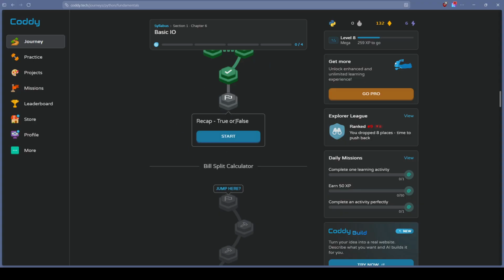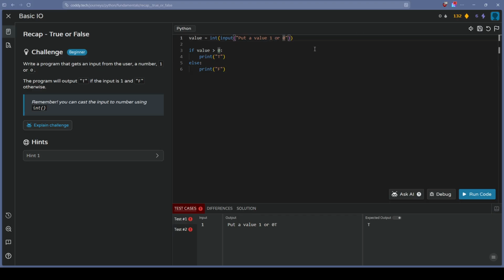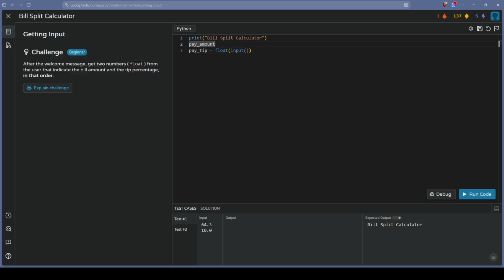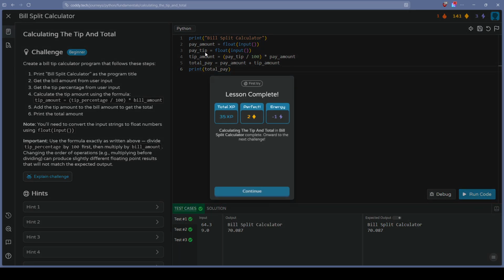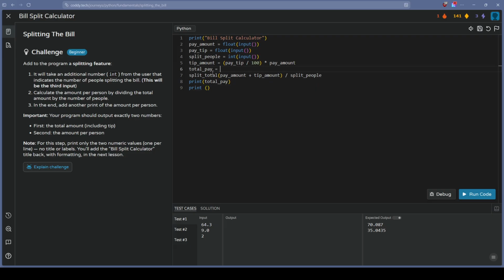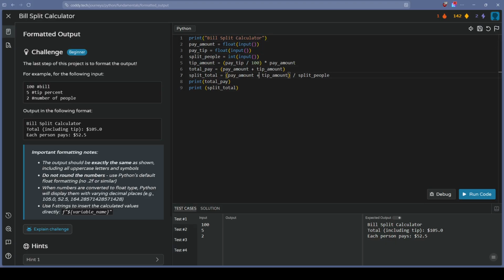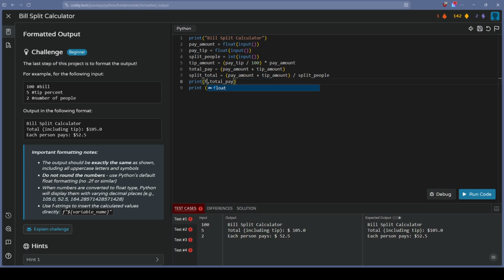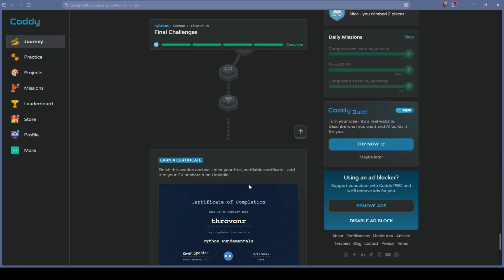Python (The Basics) 13/30